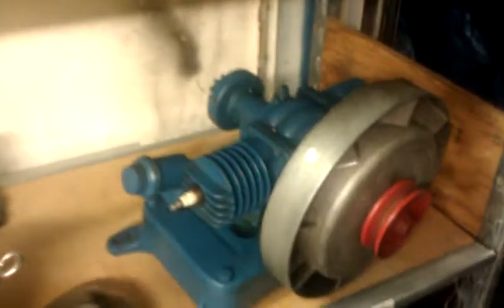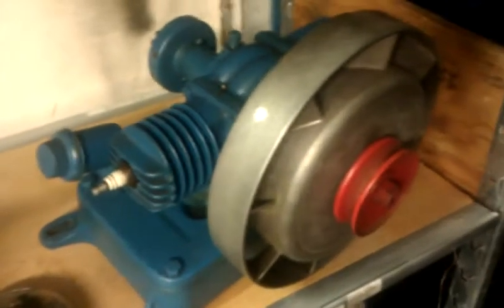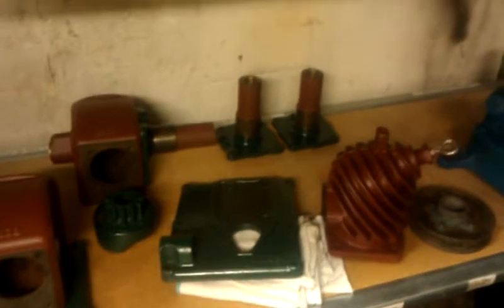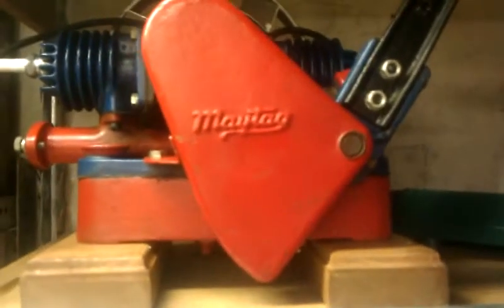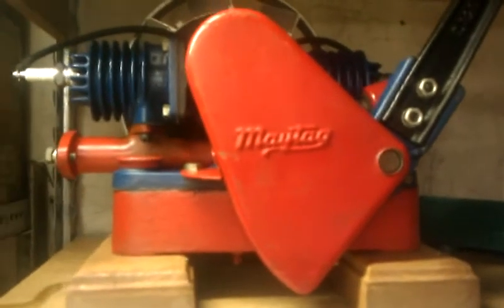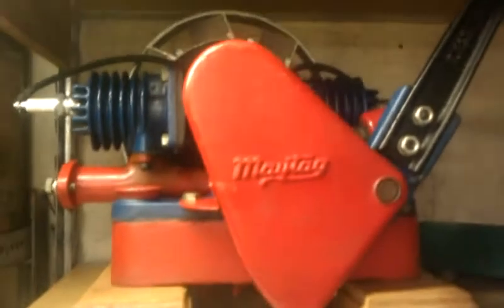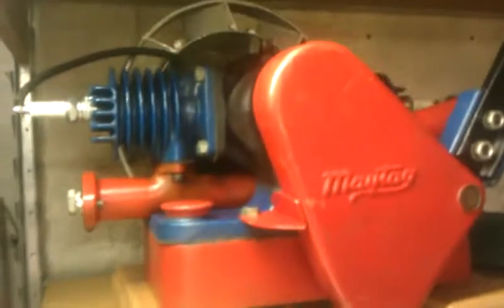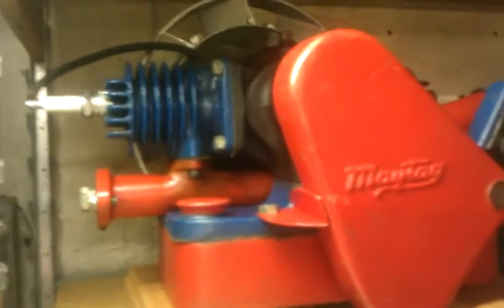Maytag engine and parts for projects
Maytag Multi-Motors Projects and part just some info on what i got home with today.